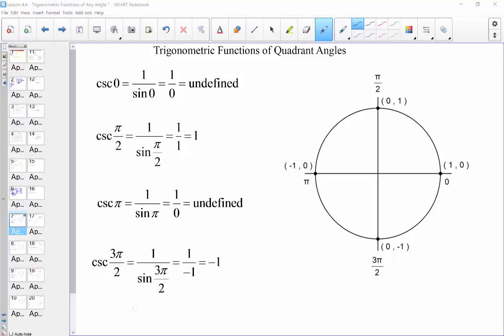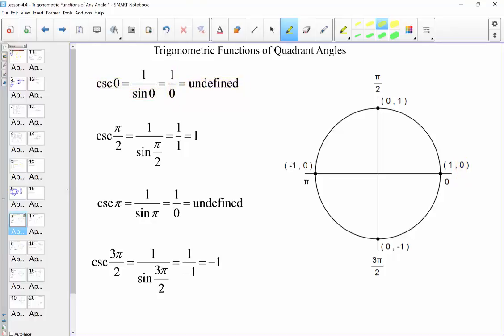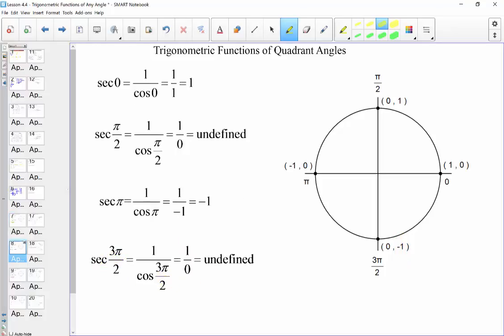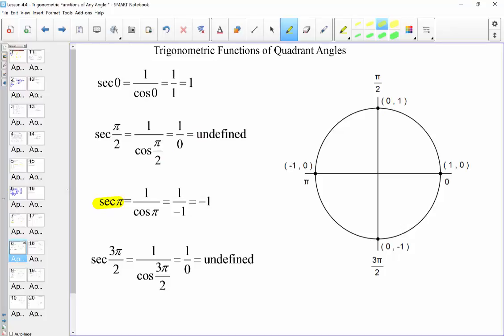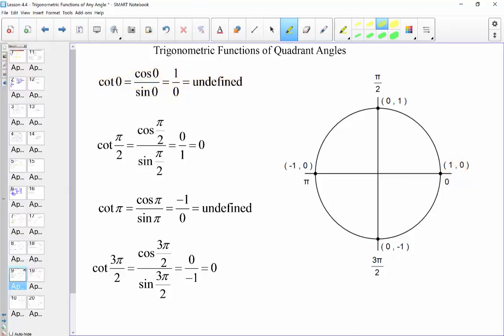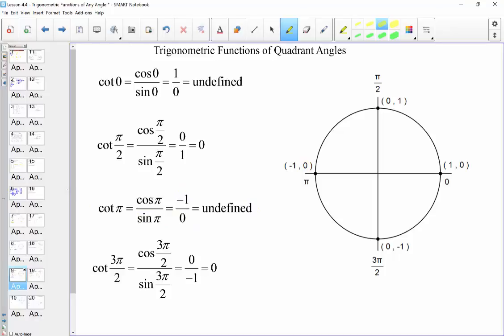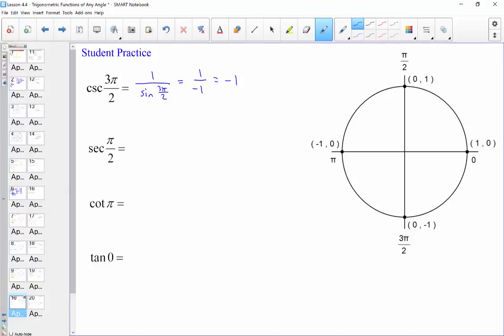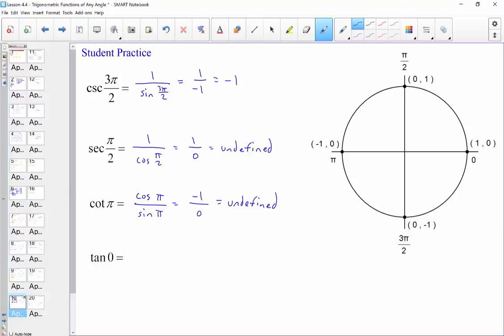PreCalculus 4.4.3 Evaluating Trigonometric Functions of Quadrant Angles